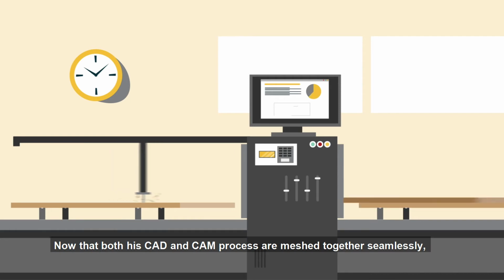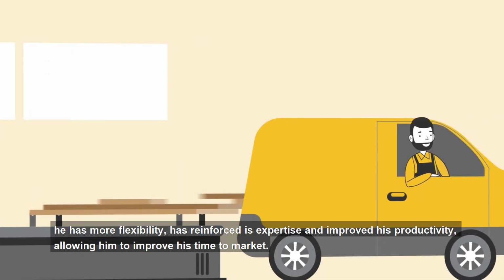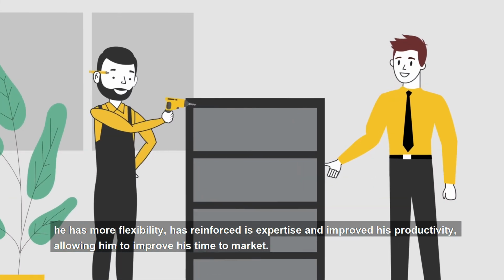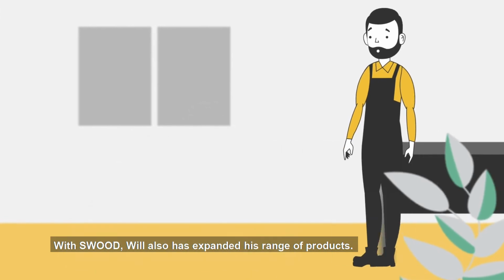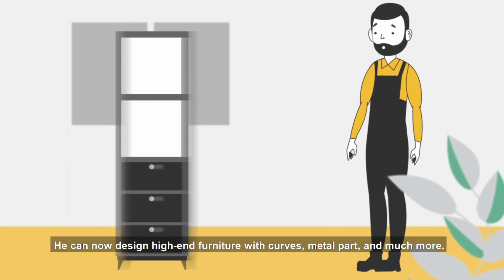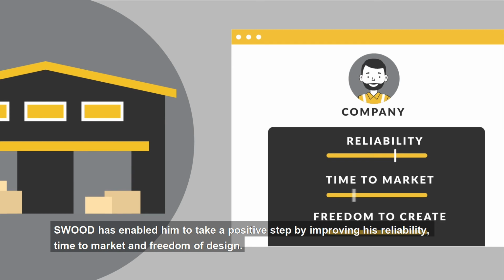¿Qué es SWOOD?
SWOOD es una herramienta de refuerzo para proyectos de carpintería dentro de SOLIDWORKS. Con ella podrás agilizar la creación de diseños de carpintería y madera para tu producción. Esto te permitirá ahorrar en costes, evitar posibles errores y agilizar los diferentes procesos trabajo.

SWOOD contiene una extensa librería para diseñar y fabricar con paneles de manera. Un software de sencillo manejo con el que trabajar directamente en la interfaz de SOLIDWORKS.

Tres soluciones distintas adaptadas a tus necesidades de diseño: SWOOD Design, CAM y Nesting.